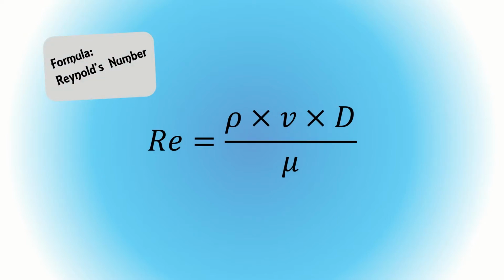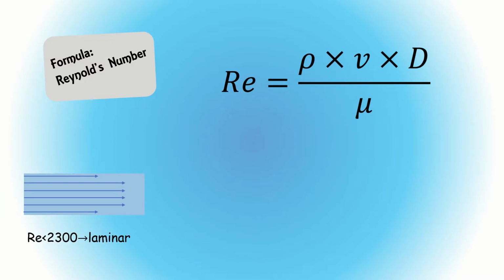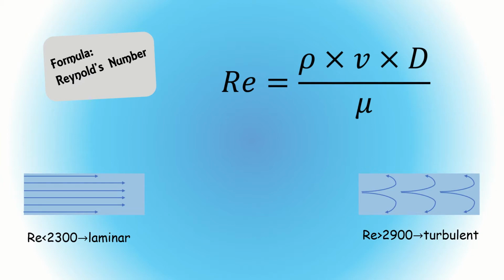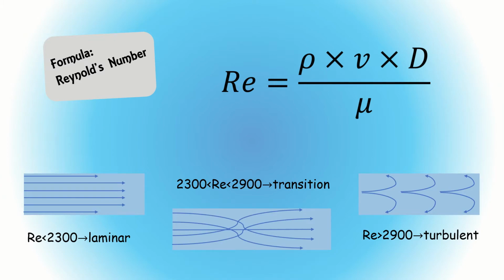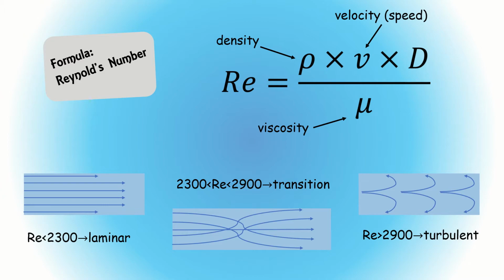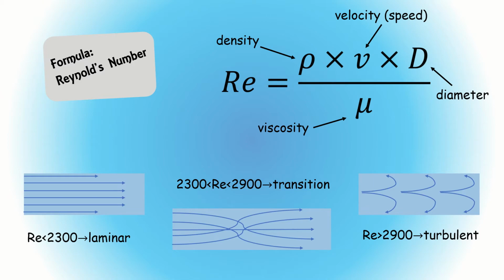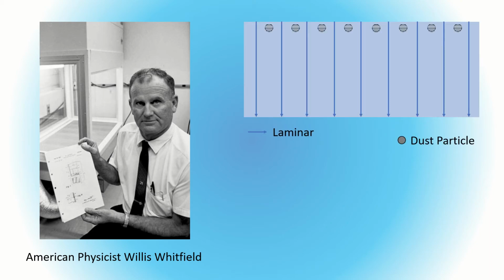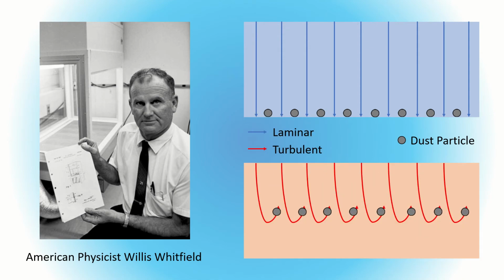Laminar and Turbulent Flow